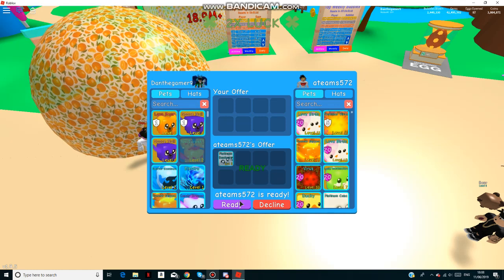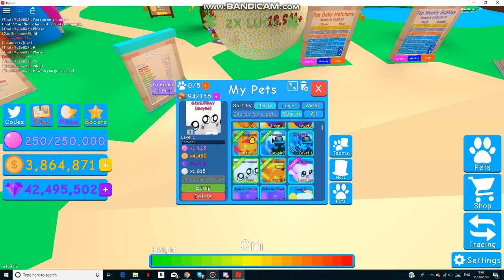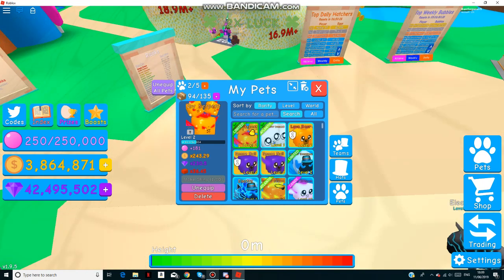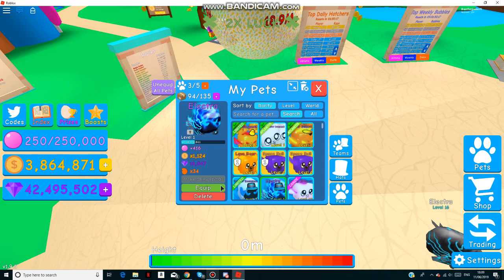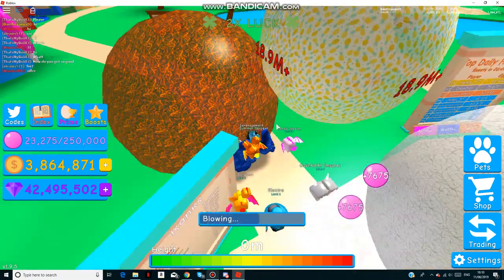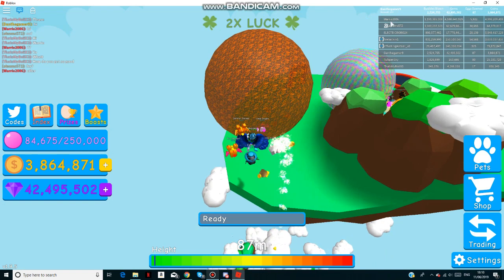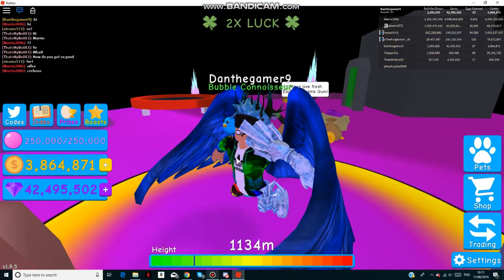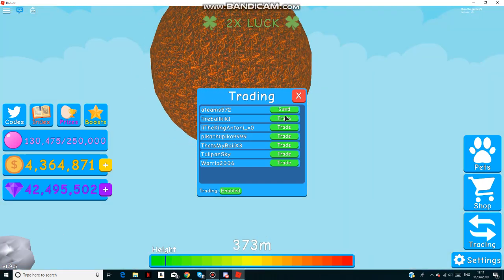PRO GIVES ME OP PET IN BUBBLE GUM SIMULATOR (Roblox)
In this video I will be getting given an op pet to borrow in bubble gum simulator!